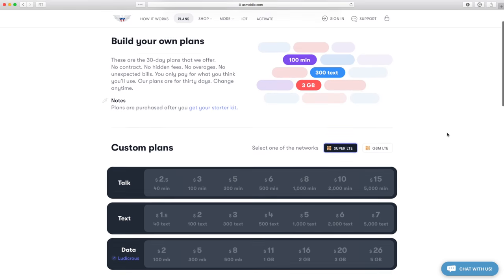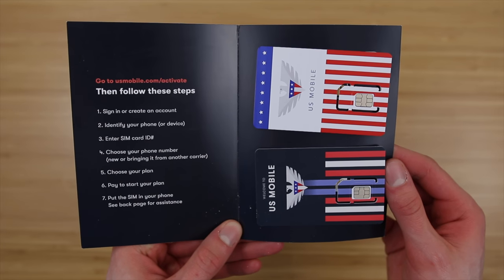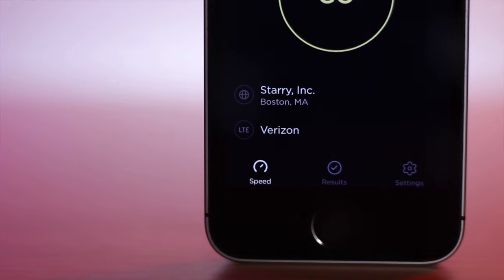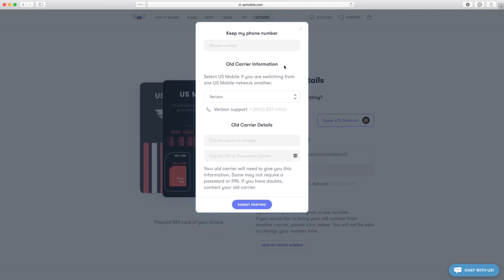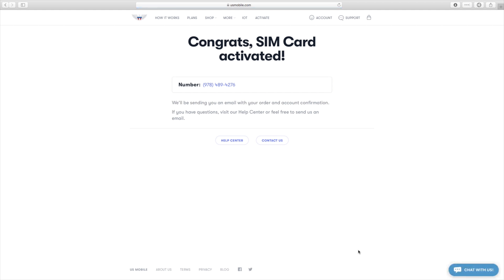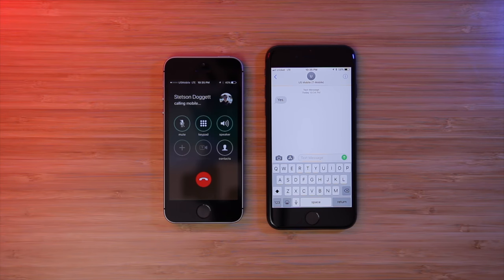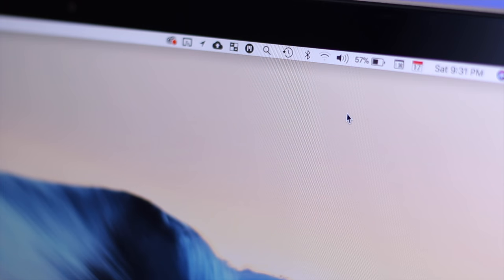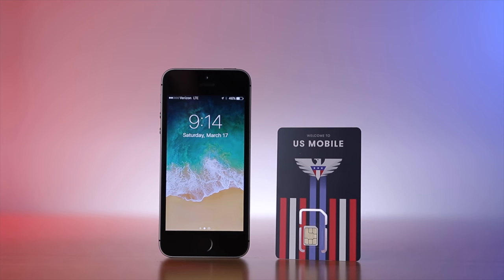How to Sign Up for US Mobile!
In this video I go over how to sign up and activate your device on US Mobile's GSM LTE and Super LTE cell phone service.
⬇︎SHOW MORE⬇︎